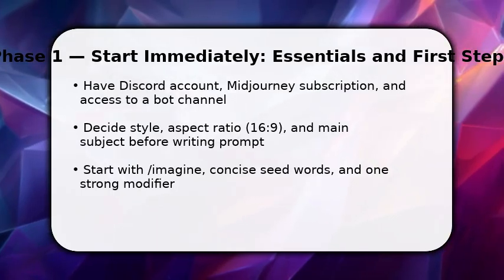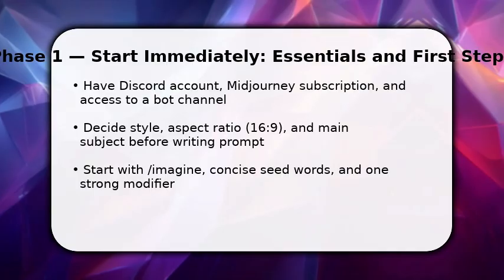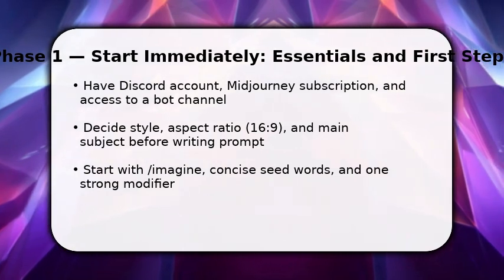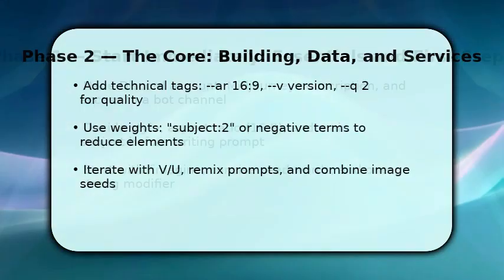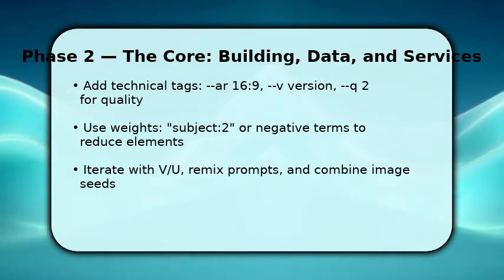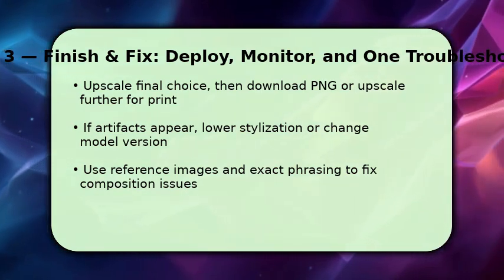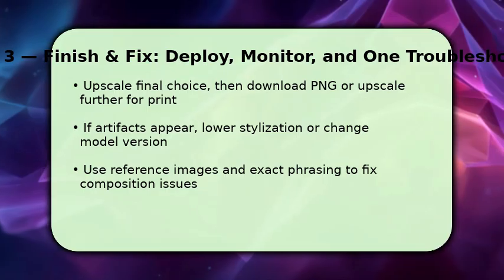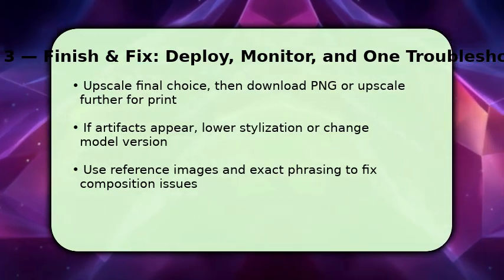How to Use Midjourney for Image Generation (only Way)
How to Use Midjourney for Image Generation (only Way) | 🔒 Surfshark VPN Deal — Stay private and secure. $1.99/mo + 3 Months Free ▸

Dive into the world of image creation using Midjourney, an innovative tool for generating stunning visual content. This video tutorial guides you through every step necessary to master this cutting-thy edge technology and unleash your creativity.

Midjourney, image generation, creative tutorials, innovative tools, visual art creation, step by step guide, mastering Midjourney, cutting-edge image tool, unleash creativity with images, digital visual content